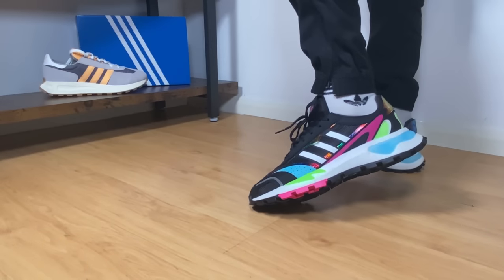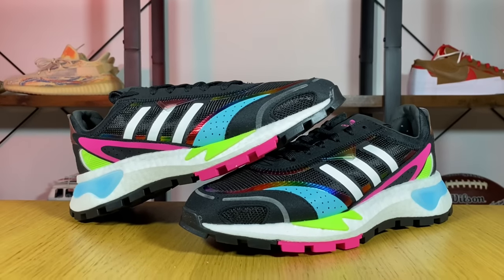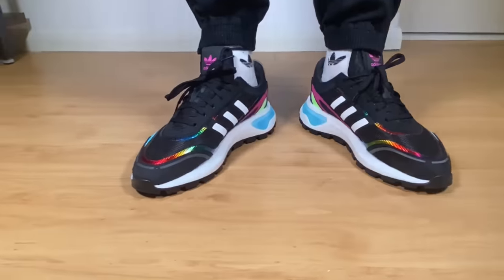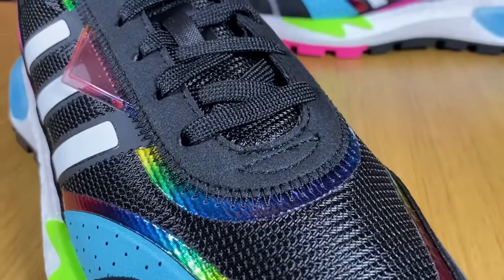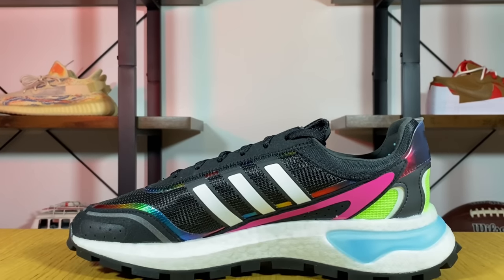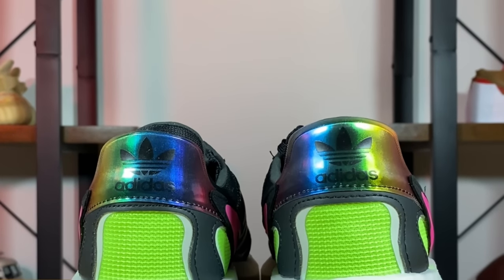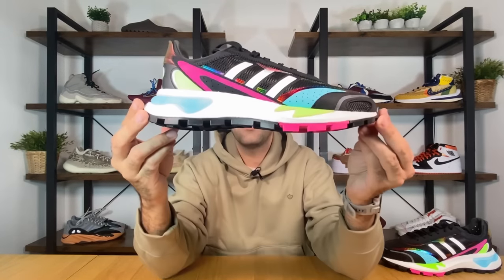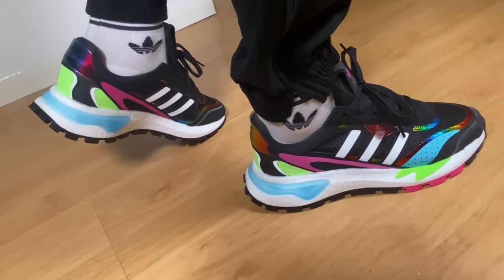Adidas Retropy P9 Review& On foot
- in this video you can see the new Retropy P9